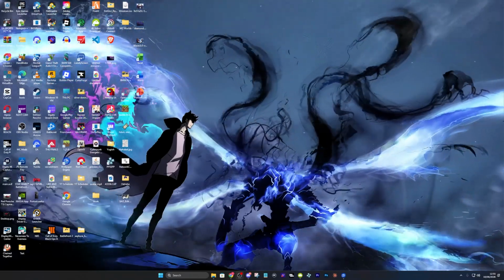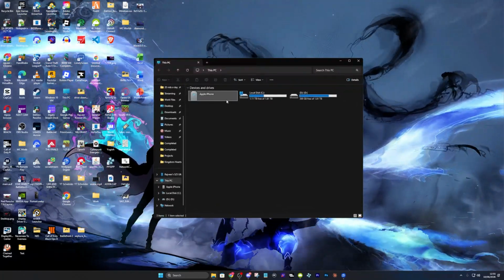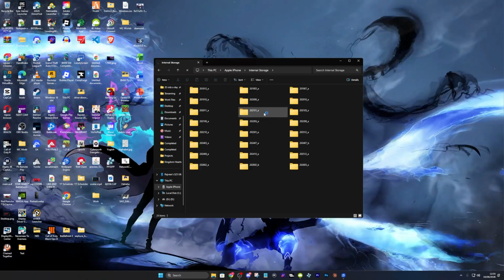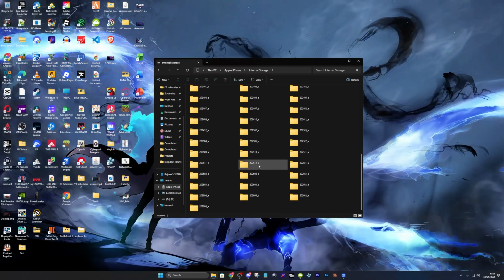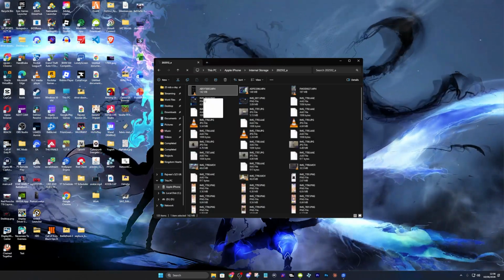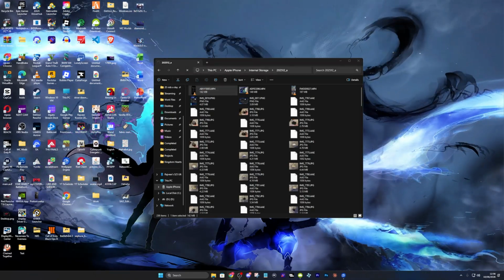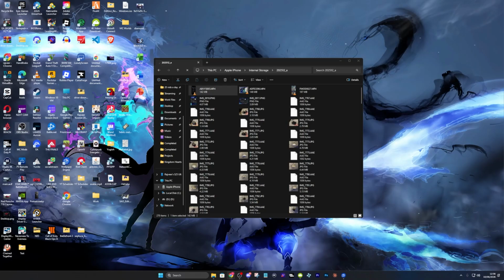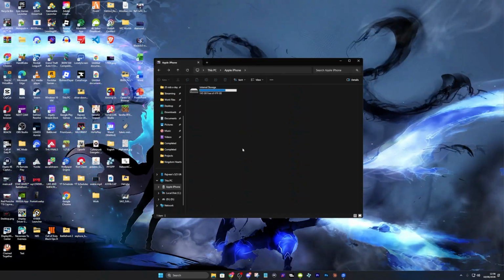How To Fix iPhone Not Showing Up On Laptop/PC - Windows 11/10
How To Fix iPhone Not Showing Up On Laptop/PC - Windows 11/10, Fix iPhone Not Showing Up On Laptop/PC - Windows 11/10